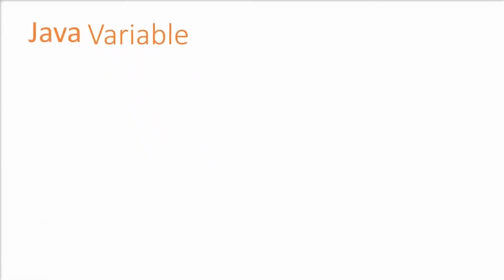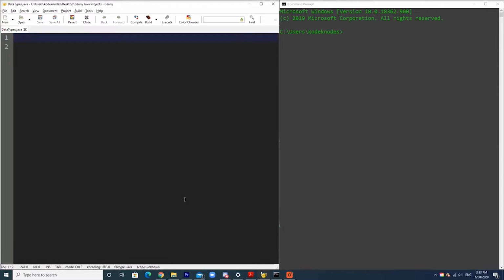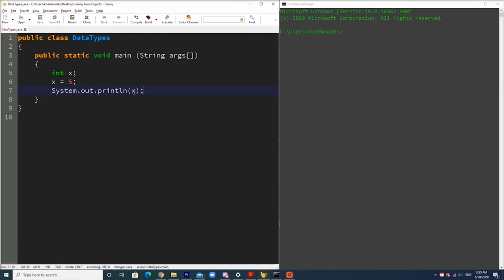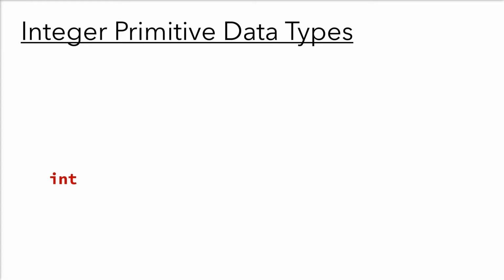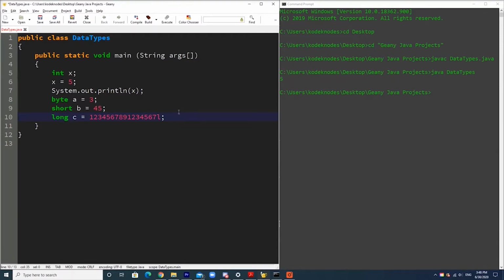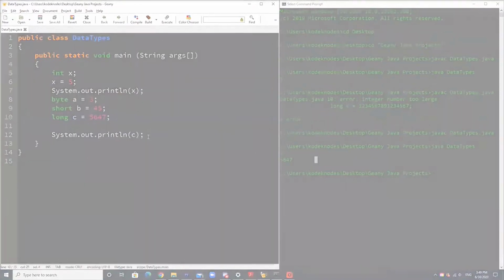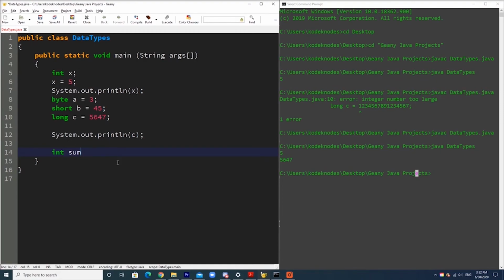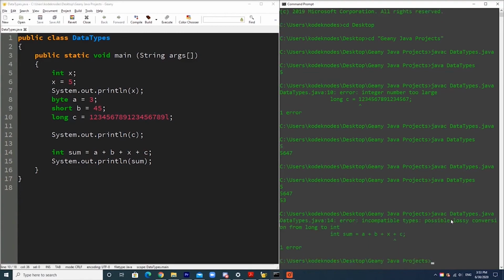Java - Big Idea 1: Primitive Data Types Part 1 (2 of 9)